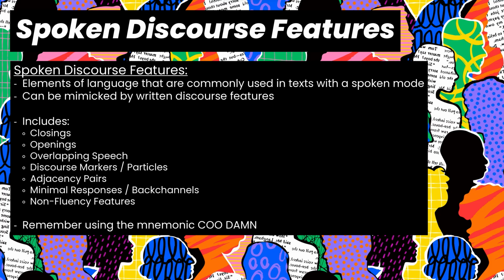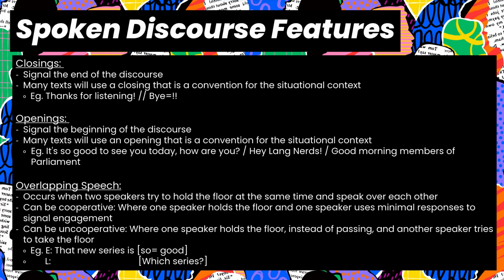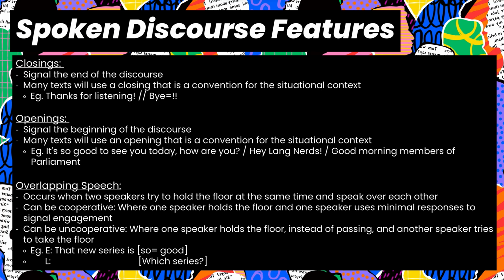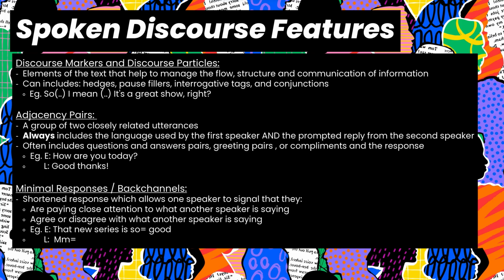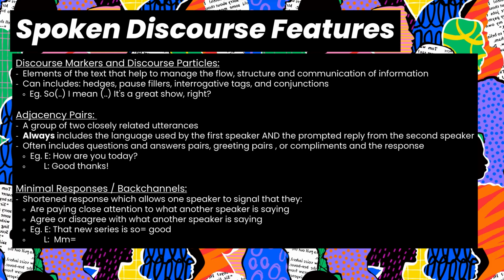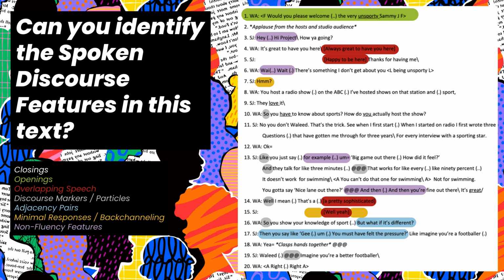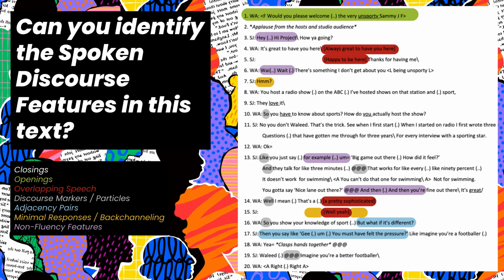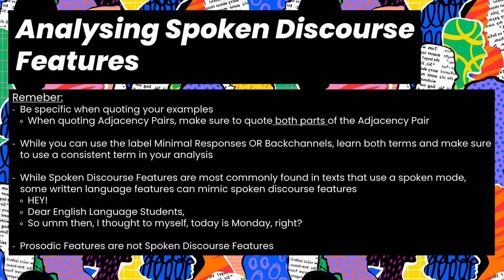VCE English Language: Discourse and Pragmatics - Spoken Discourse Features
What features make spoken language different from written language — and how do you identify them?

This video covers Spoken Discourse Features: the linguistic elements that are characteristic of natural speech. Using the mnemonic COODAM, we walk through the key features you need to know for VCE English Language:

• Conversation openers and closers
• Overlapping speech
• Discourse markers
• Adjacency pairs
• Minimal responses

We look at real examples drawn from everyday conversation, explain how each feature functions, and show you how to analyse them in unseen transcripts for your VCE English Language exam.

📚 Part of the Core Curriculum playlist — free, teacher-approved resources for VCE English Language.

0:00 Intro to Spoken Discourse Features
1:01 The COUP DAM Mnemonic
2:38 Closings
4:19 Openings
6:03 Overlapping Speech (Cooperative vs. Uncooperative)
7:43 Discourse Markers & Particles
10:34 Adjacency Pairs
12:10 Minimal Responses & Back Channels
12:56 Non-Fluency Features (Pauses, Repairs, False Starts)
18:18 Worked Example: Sammy J Interview Analysis
22:08 Top Tips for Quoting Spoken Features